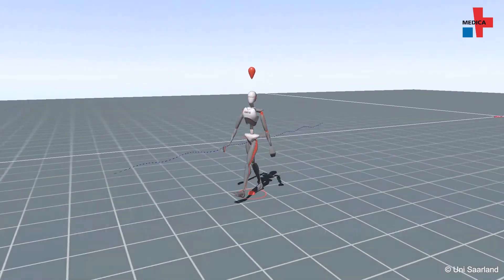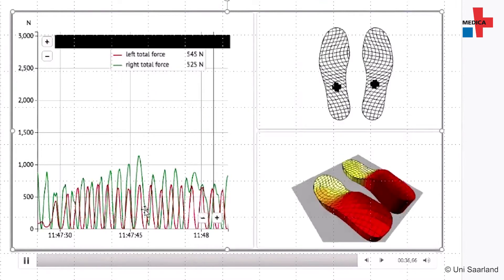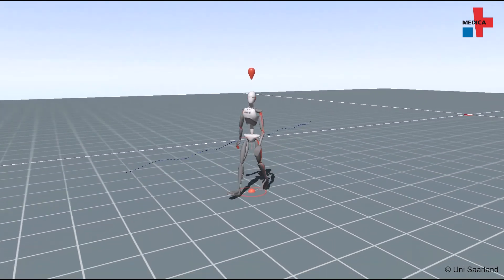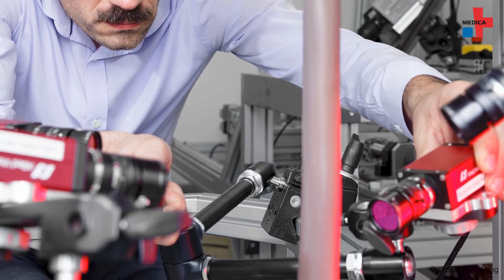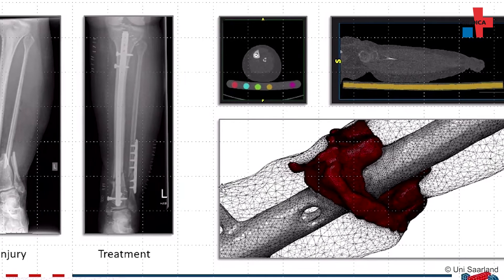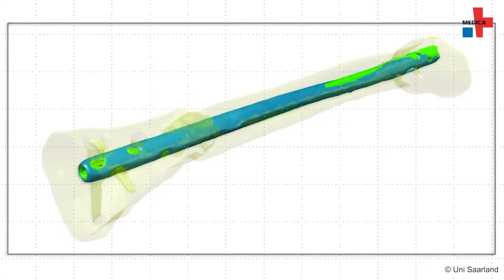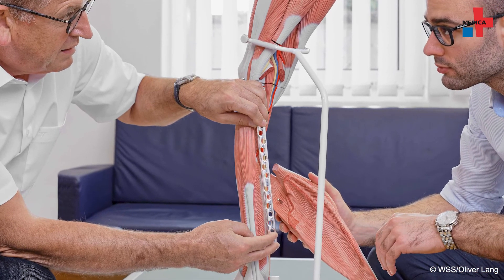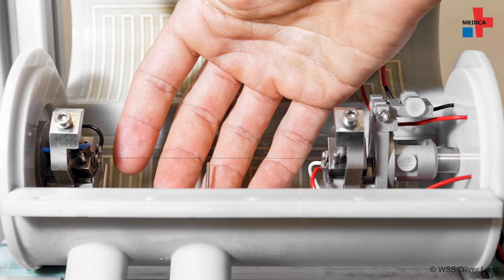Smart implant – Healing fractures autonomously with smart materials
Lower leg fractures put a great strain on patients due to their long healing process. In the future, an intelligent implant could control how the bone grows together again and thus optimize the healing process. In our video, you can learn from the developers at Saarland University how this works and what role artificial intelligence plays here.